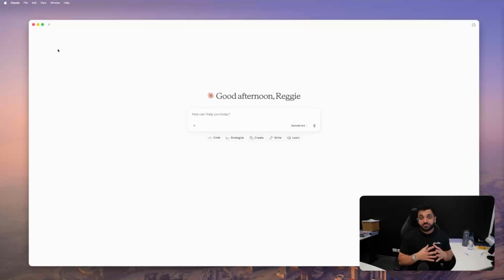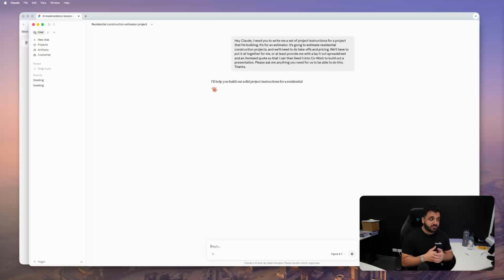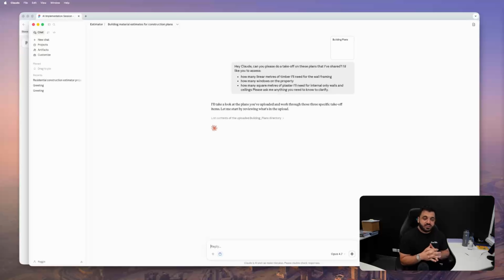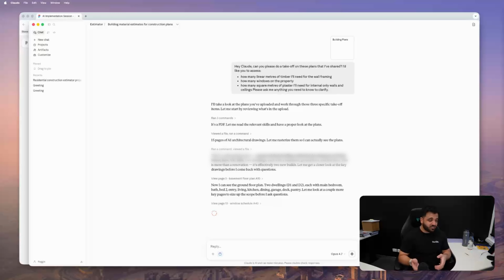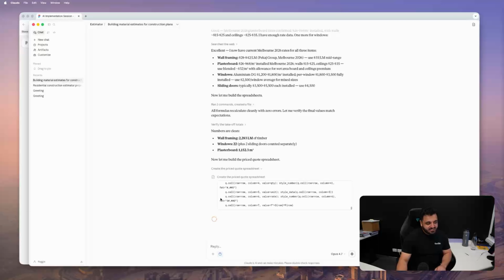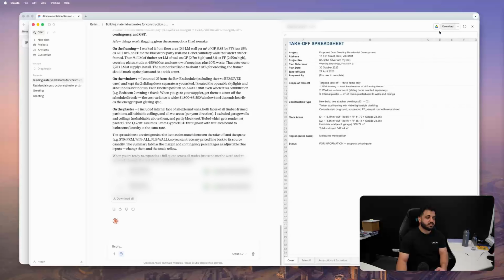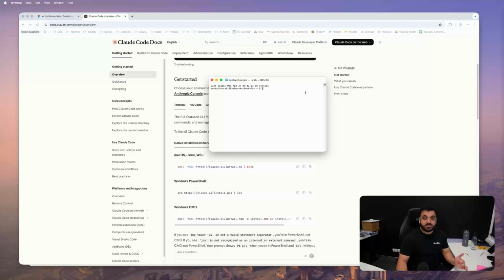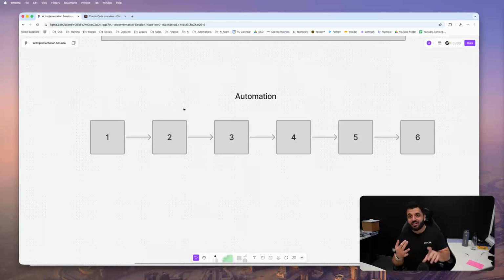The AI Tool Quietly Replacing ChatGPT for Builders & Tradies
Get Your Free AI Implementation Roadmap

If you're still using AI just to write emails, you're missing the point.
In this video, I break down exactly how we use AI inside construction businesses to:
Do takeoffs directly from plans
Build accurate quotes faster
Automate workflows inside your business
Turn AI into an actual “employee” instead of a chatbot
I’ll show you how Claude works, the difference between chat, projects, and coworker, and how to set it up so it actually produces real outputs like spreadsheets, quotes, and client presentations.

This is the same process we use with our clients to save hours on estimating and improve accuracy.

If you're a builder, tradie, or run a construction business, this is something you need to understand now, not later.

00:00 You’re using AI wrong
02:00 ChatGPT vs Claude (what’s better)
04:00 How to set up AI projects properly
07:30 Building an AI estimator (step-by-step)
10:30 AI doing takeoffs from plans
16:30 Chat vs Coworker vs Code
22:00 Automating your construction business